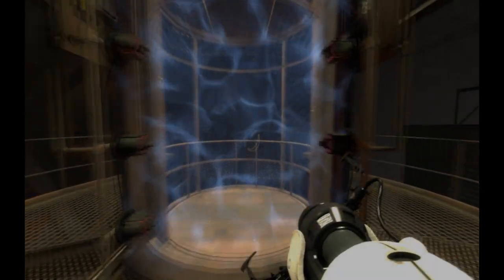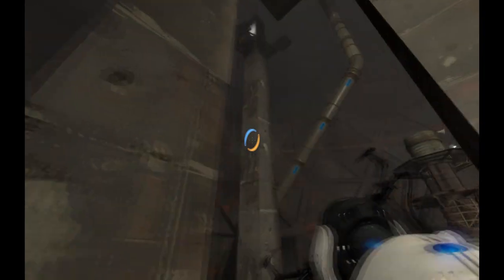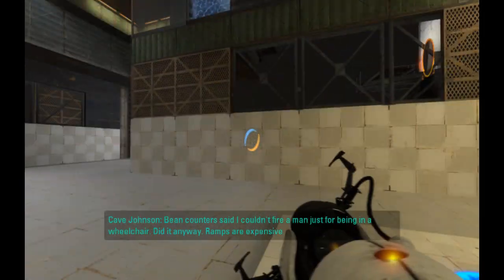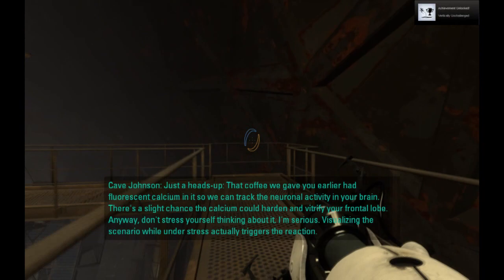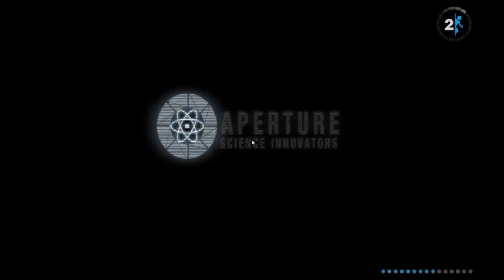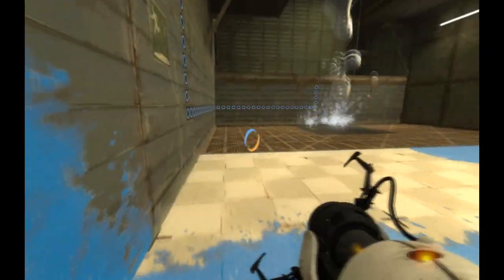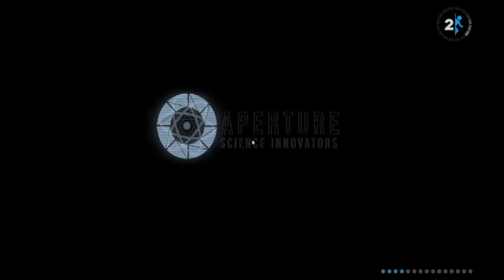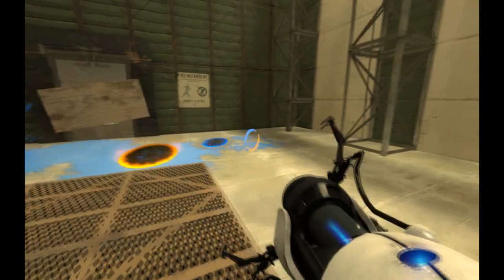Let's Play Portal 2 - Painting Floors (Part 16)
Interestingly enough, you actually have to gel to paint different areas of the floors and walls. Pretty neat! It makes for some harder puzzles.